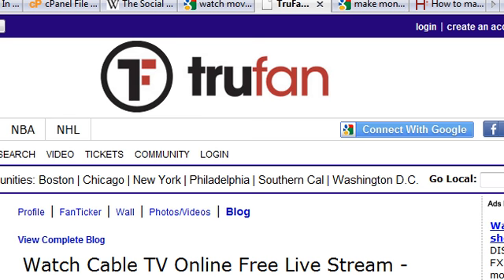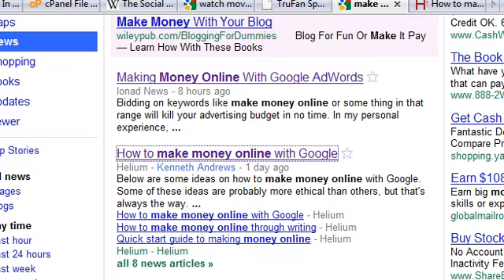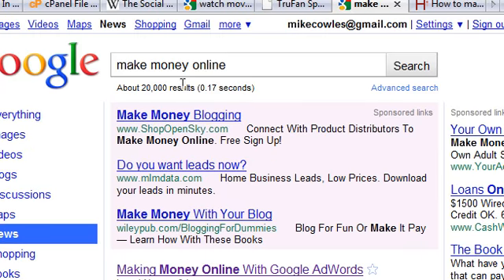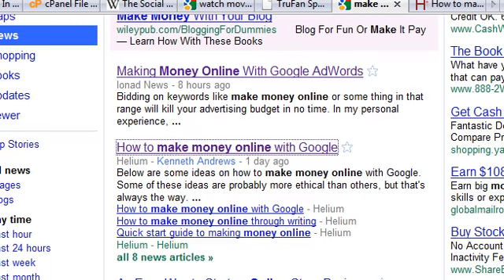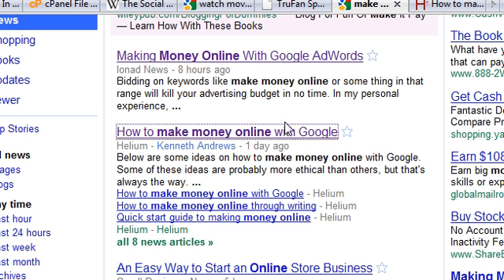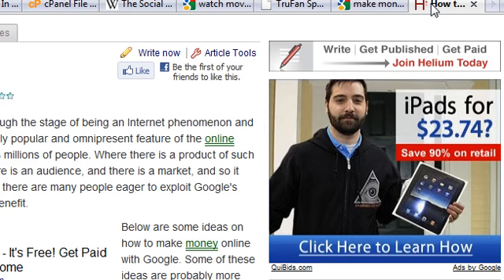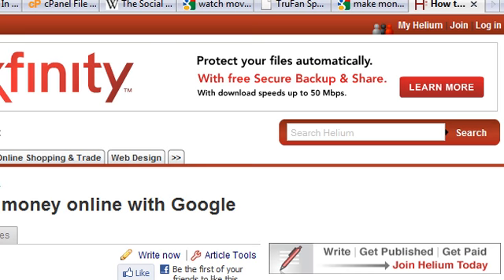How To Drive Traffic With Google News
Check how you can drive free traffic to your website. Check out the video.